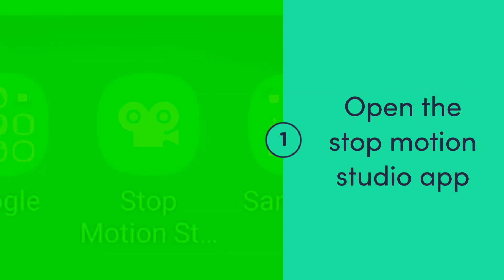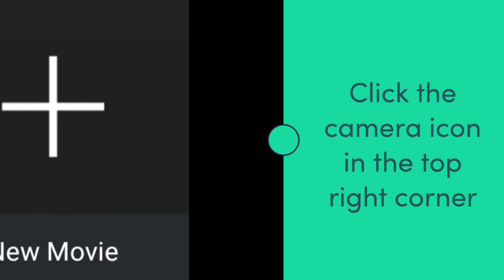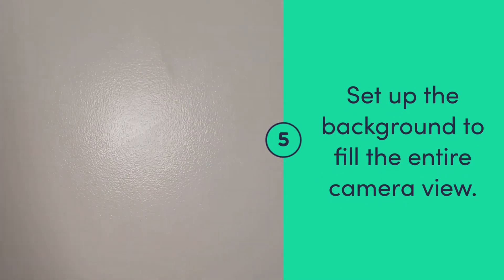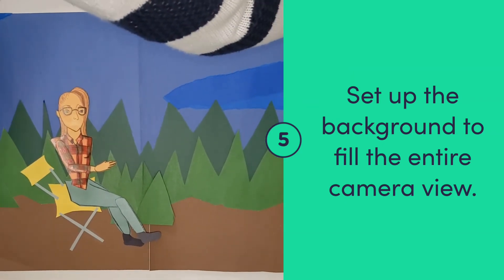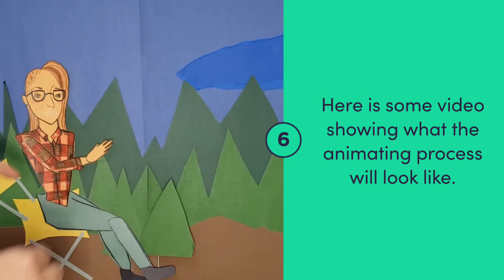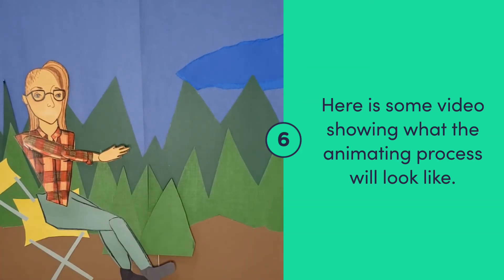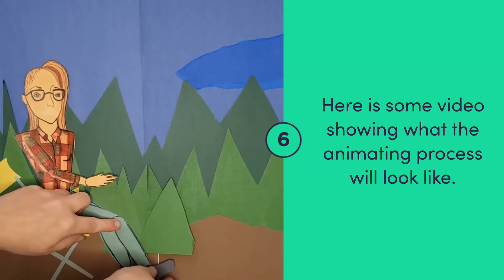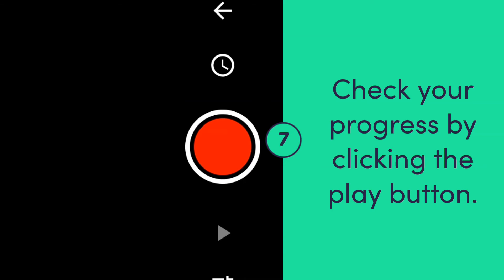Stop Motion Animation From Your Phone